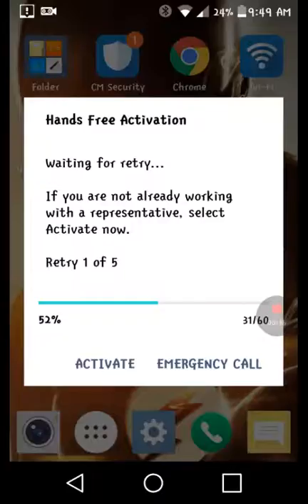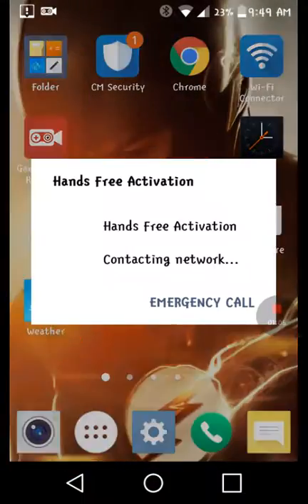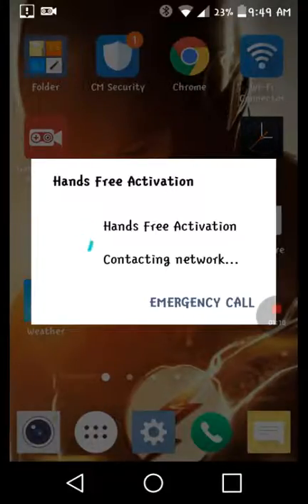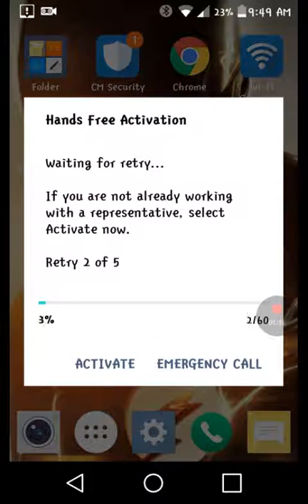How to fix 3DS eshop